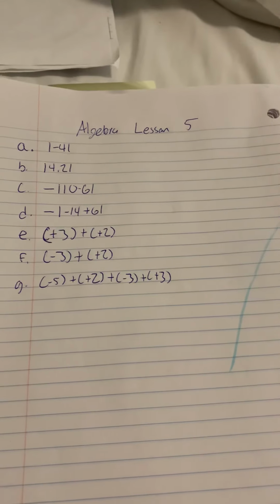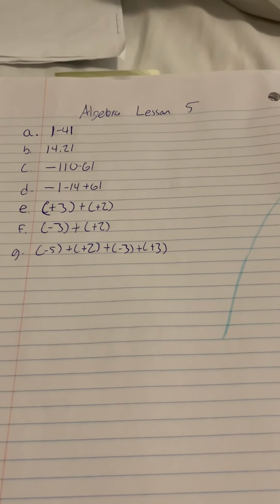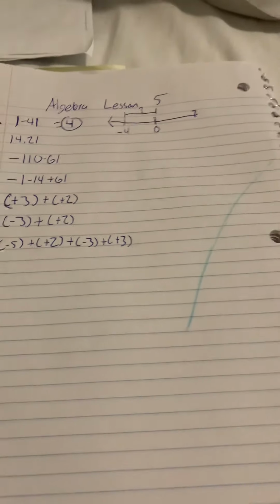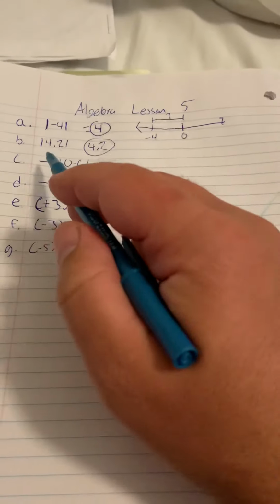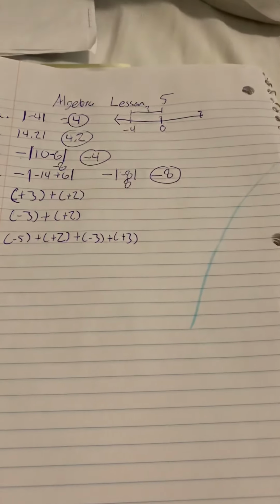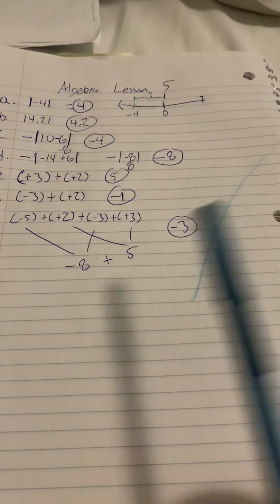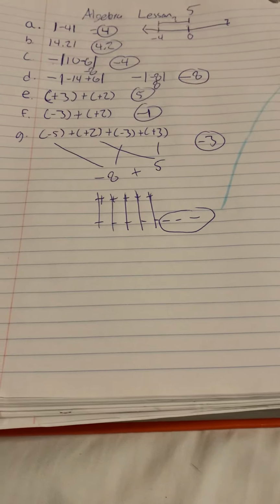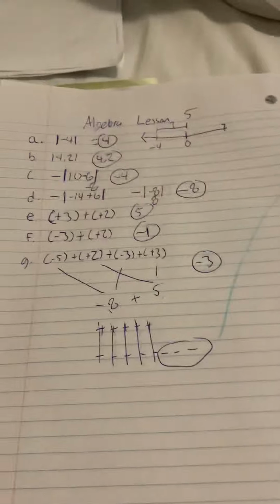Algebra Lesson 5